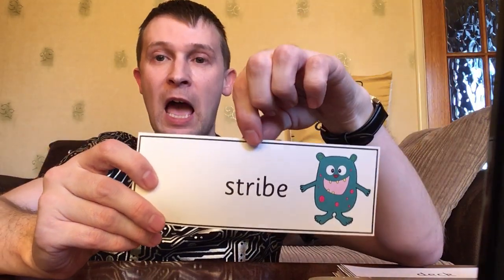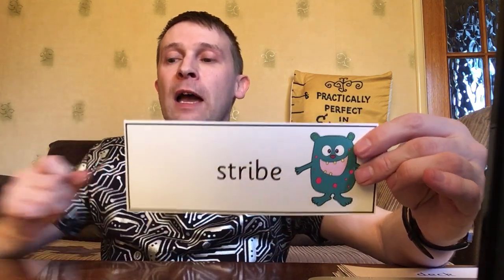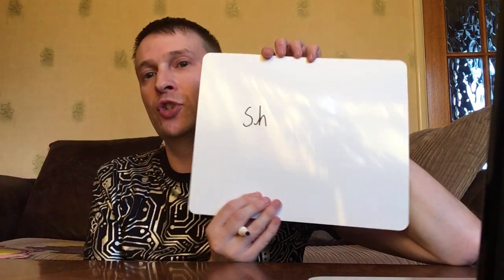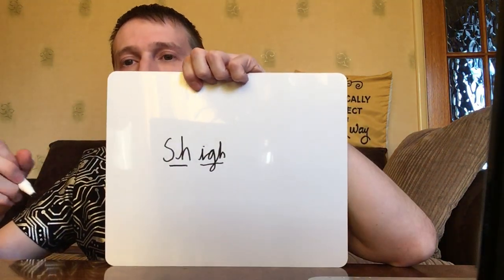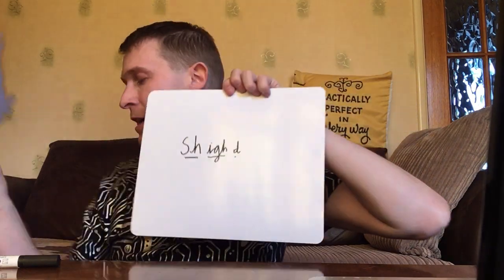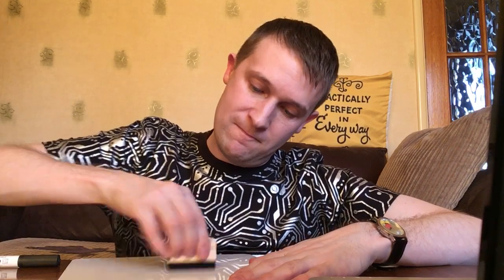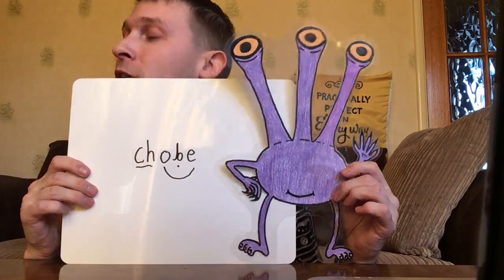Phonics: reading real & alien words 2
More phonics practice for year 1.